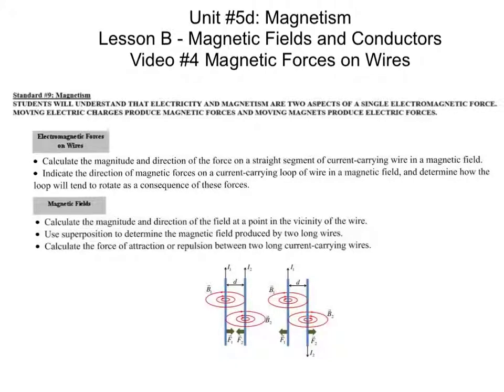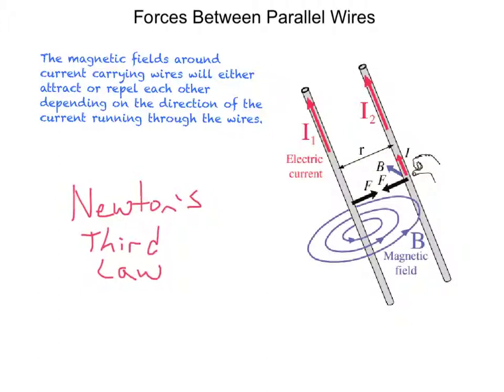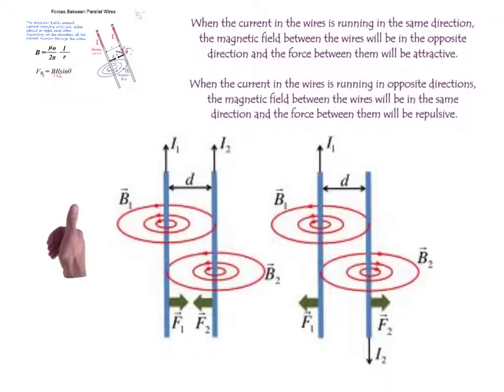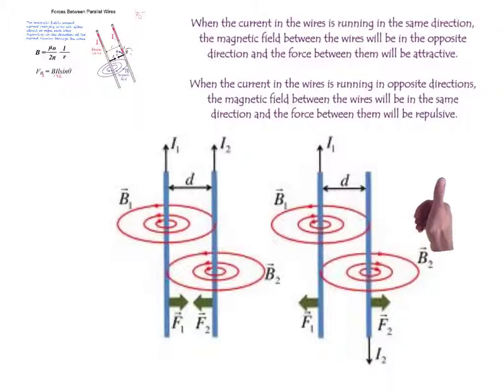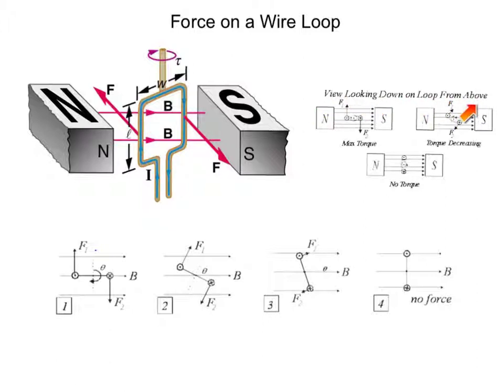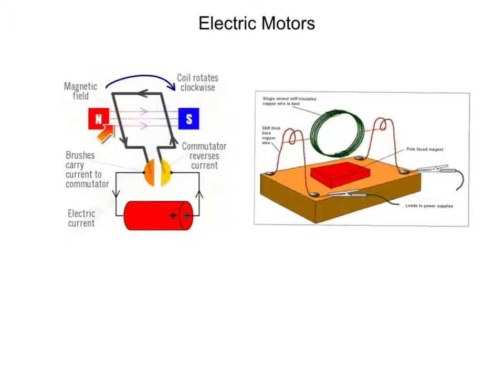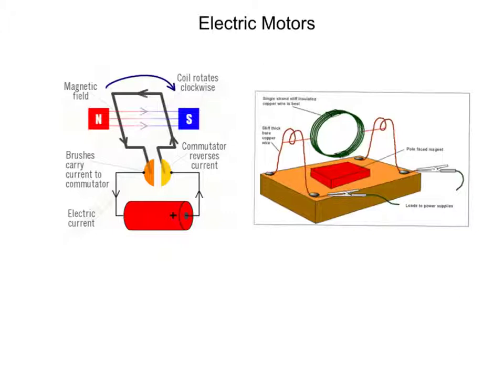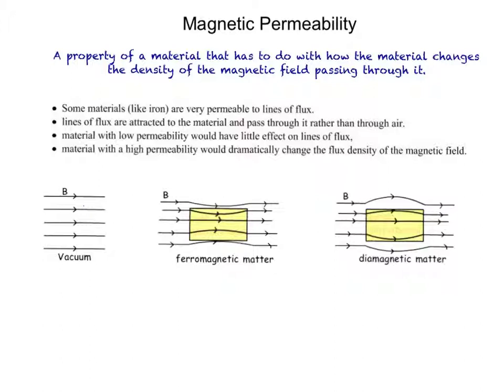Magnetic Forces on Wires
AP Unit 5d Lesson B Video 4 Magnetic Forces on Wires